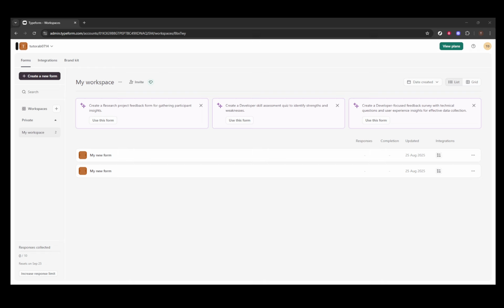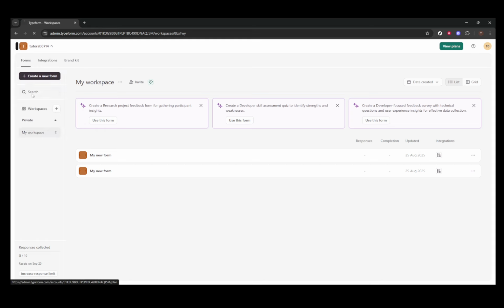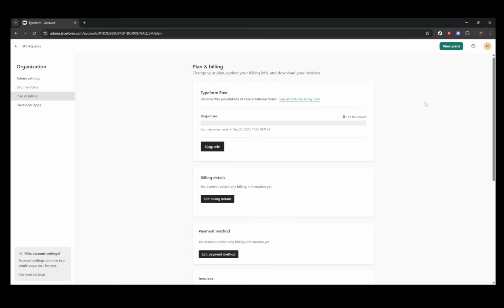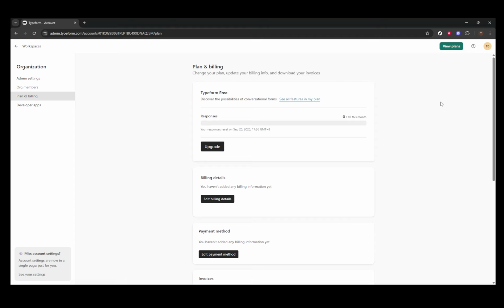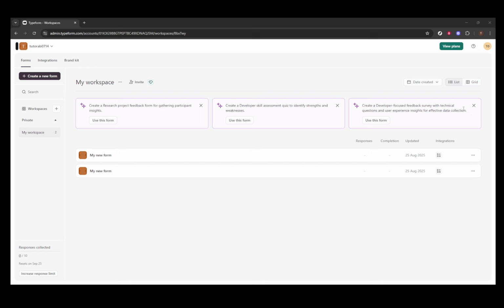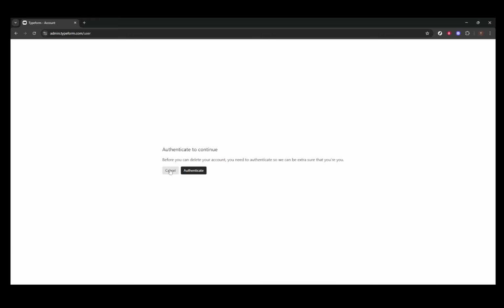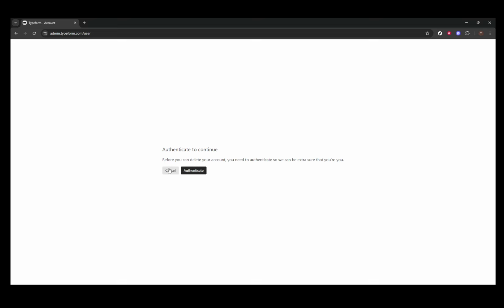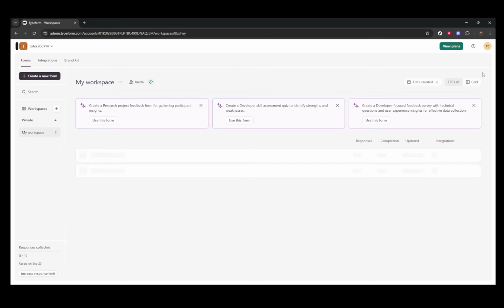How to Close Typeform [2026 Full Guide]